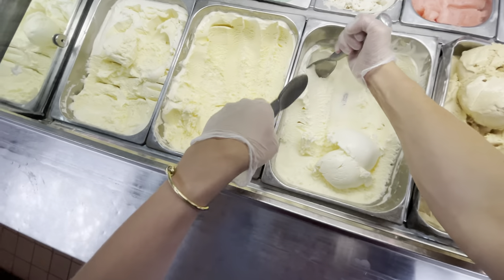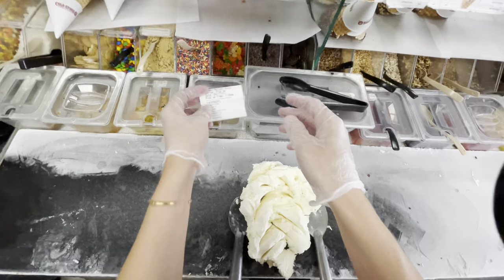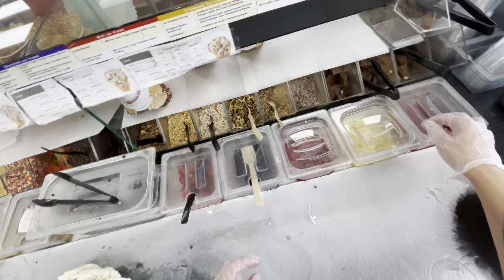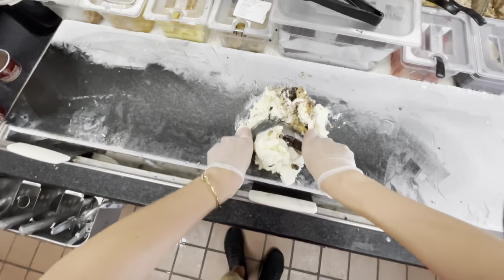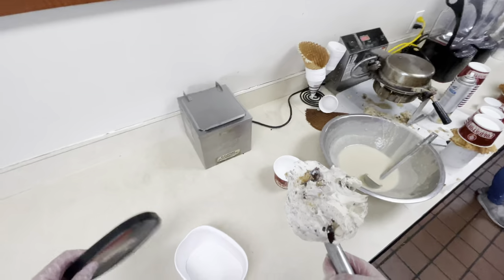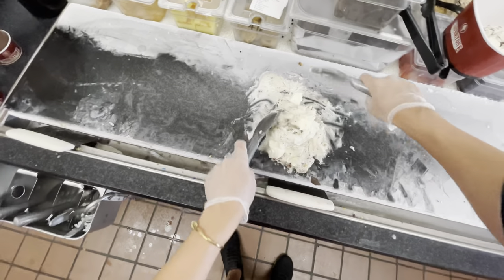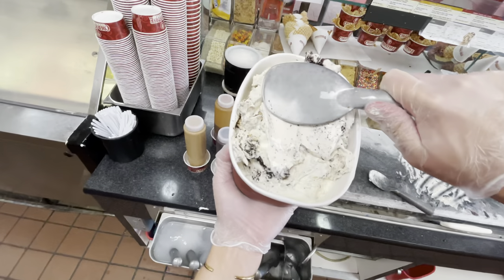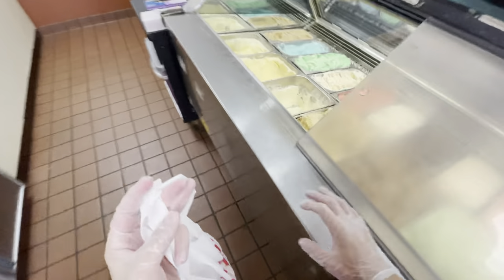making a MASSIVE ice cream